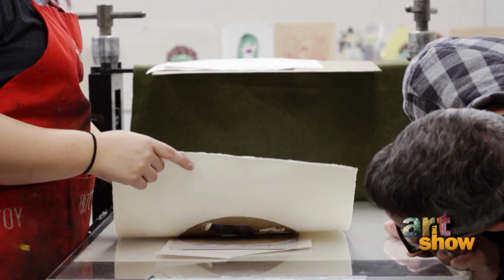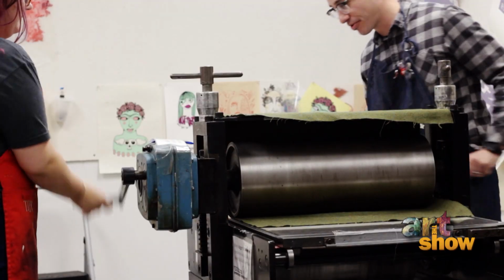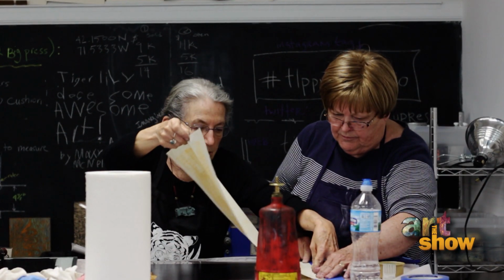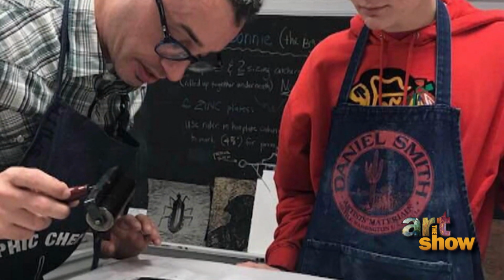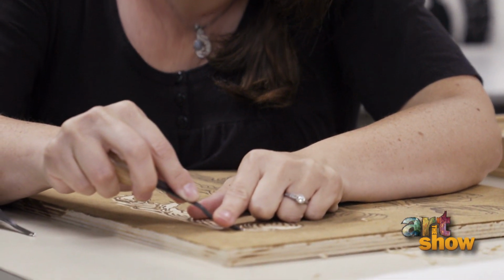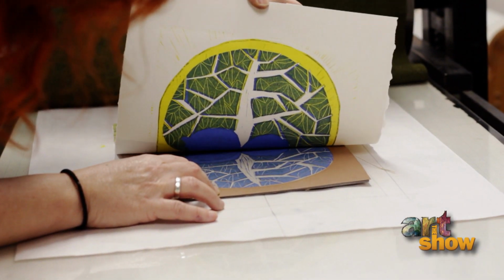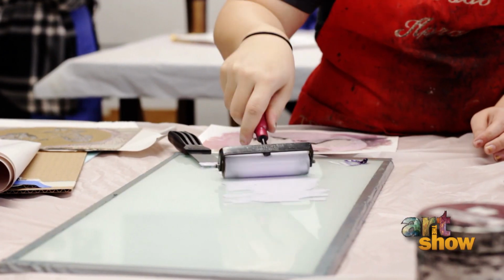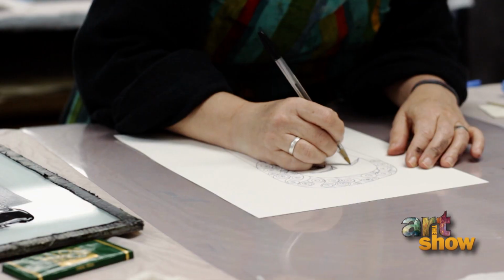Tiger Lily Press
In 2019, Tiger Lily Press in West Price Hill celebrates 40 years of fine art printmaking. Since 1979, volunteers have carried on their mission to produce, preserve, and promote the art of printmaking in the Cincinnati region.